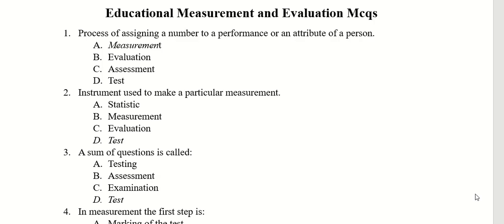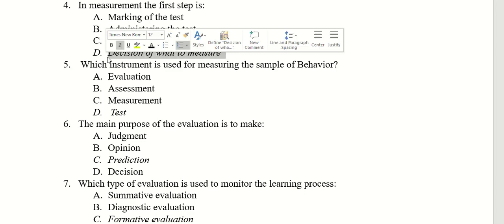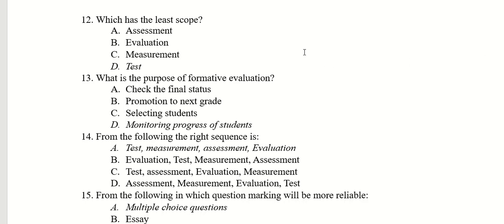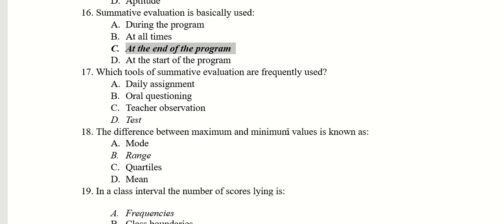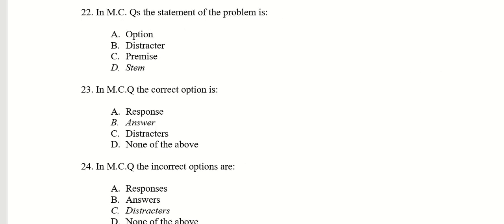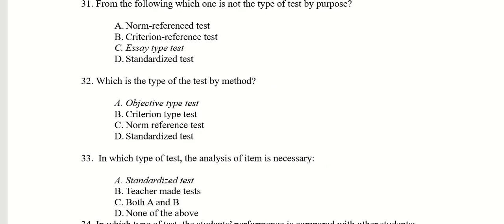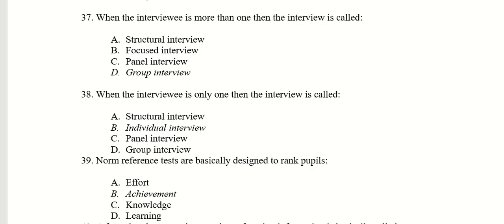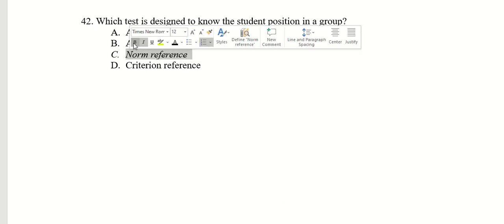Pedagogy MCQs| Educational Measurement and Evaluation Mcqs |Solved MCQs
Educational Measurement and Evaluation Mcqs